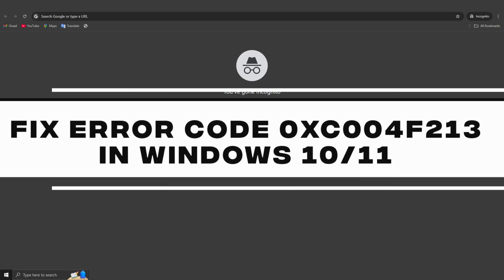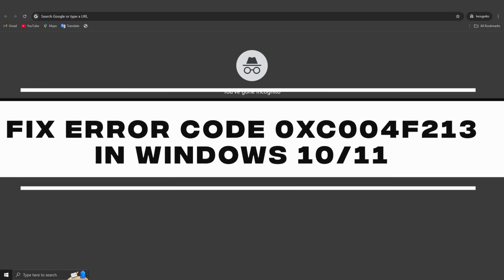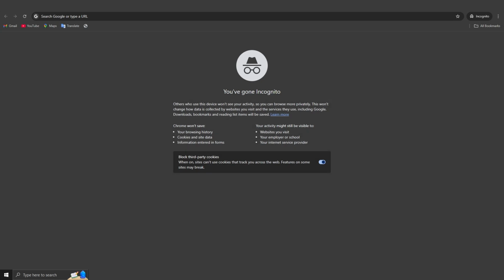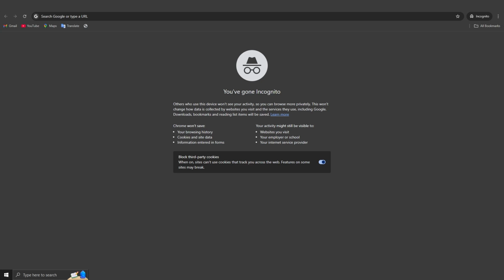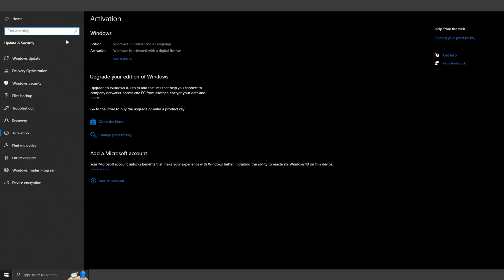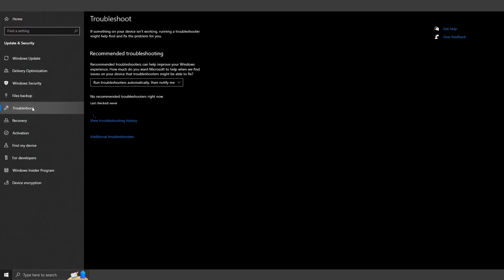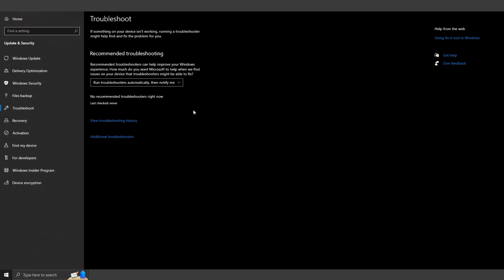HOW TO FIX ERROR CODE 0XC004F213 IN WINDOWS 10/11 2026! (EASY FIX)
In this video, I am going to show you how to fix error code 0XC004F213 in Windows 10 and Windows 11. This activation error usually occurs when Windows cannot detect a valid product key, especially after a hardware change or system update.